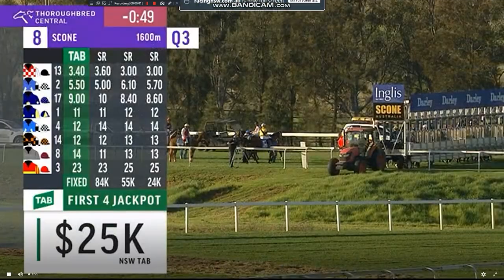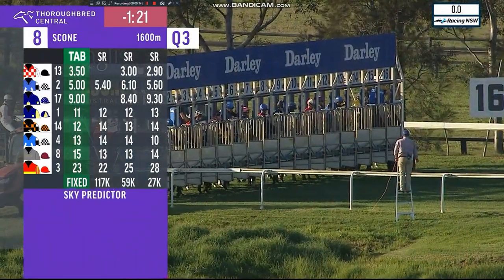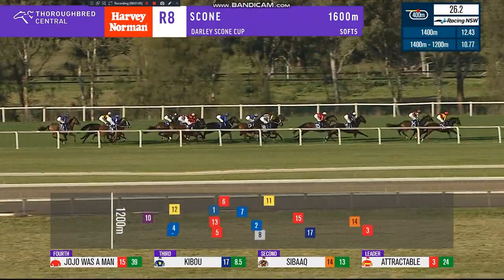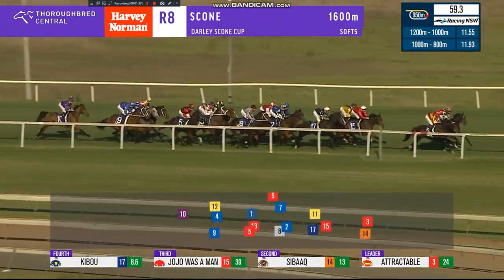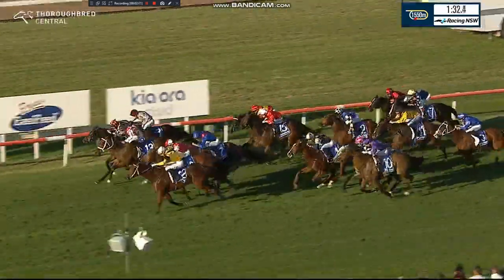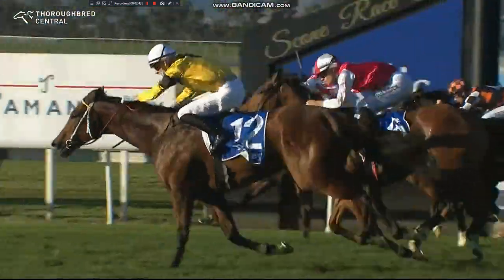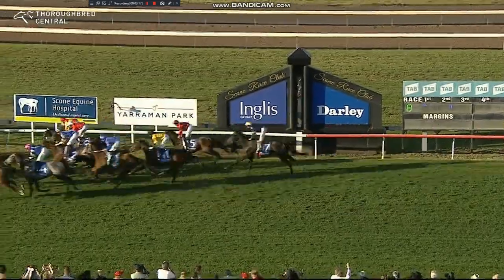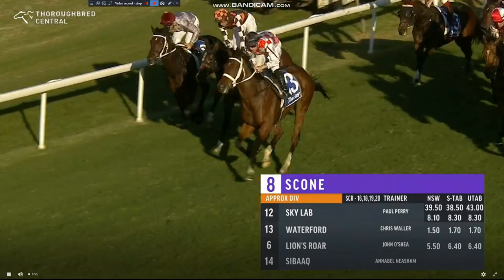2024 Scone Cup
The Paul Perry Trained Sky Lab Wins The Scone Cup In A Photo Finish At Scone Racecourse This Afternoon.